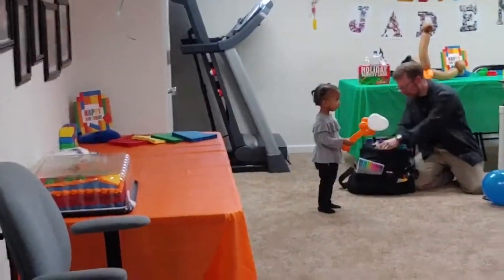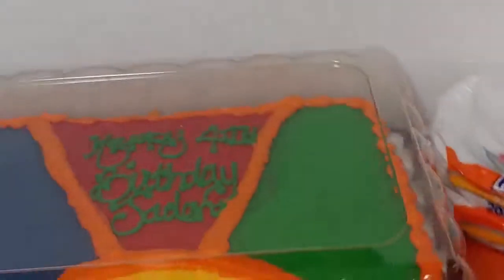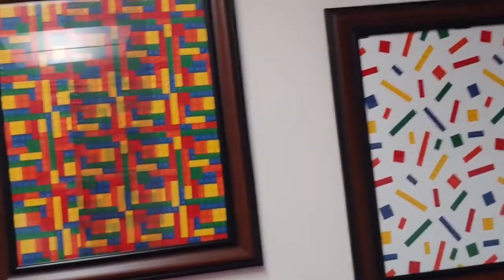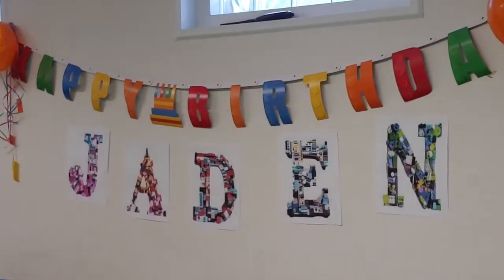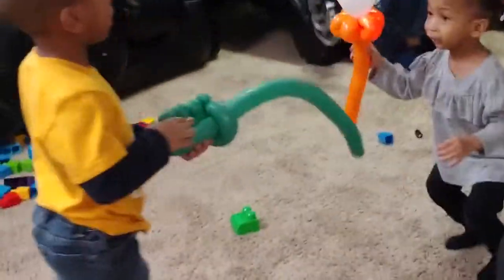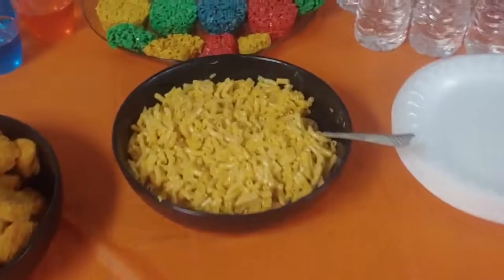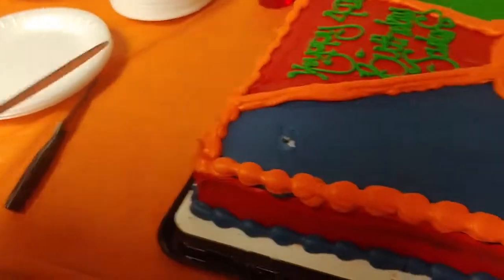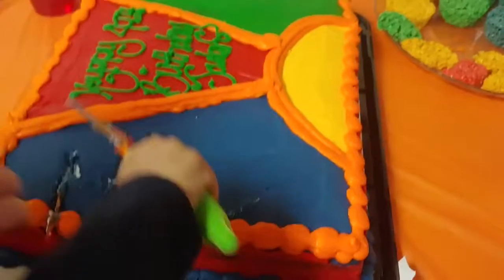Jaden‘s 4th Birthday Party: Lego Theme - Dollar Tree - Budget Friendly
Today Jaden turns 4 years old and he had his 4th birthday party! We invited his friends and family over for a Lego themed birthday party! This party was extremely budget friendly thanks to Dollar Tree! It was so much fun and the balloon artist was absolutely wonderful!

Balloon Artist Info:
38th Street Birds

Love,
Gina H.